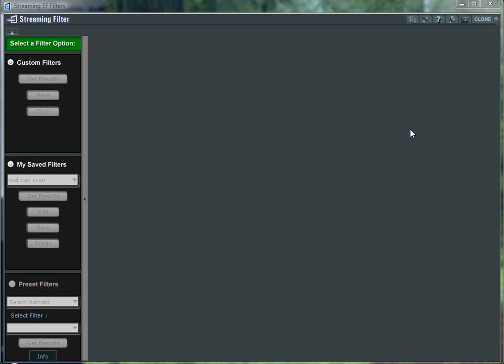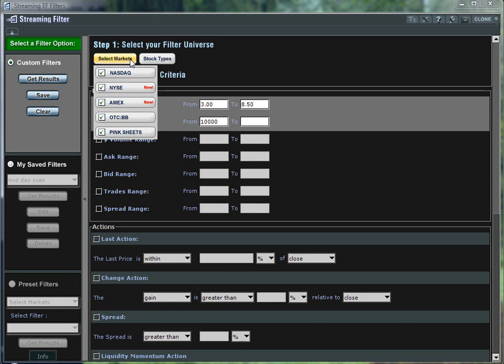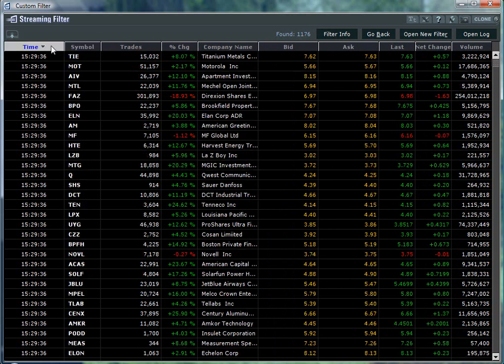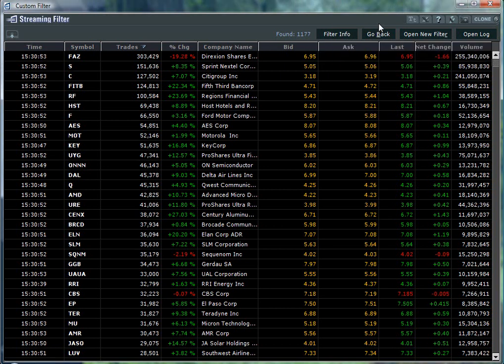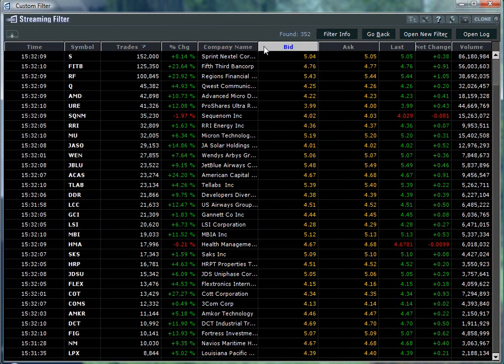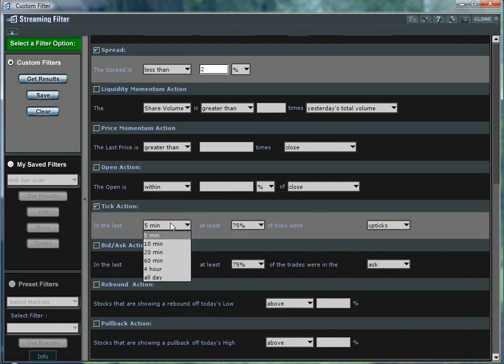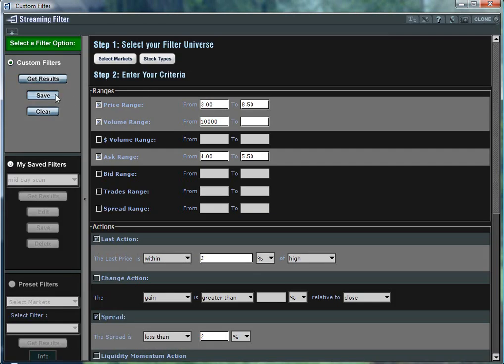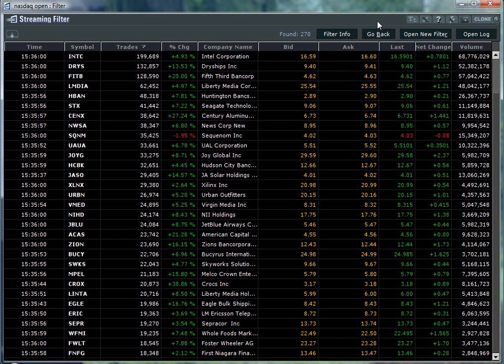Check out the My EquityFeed Streaming Filter Interface!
Your stock trading success depends on your ability to filter the markets in real-time and identify profitable opportunities. My EquityFeed's 'best-of-class' streaming stock filter uses proprietary Idea Generation Technology that allows you set up customized technical scans which continuously scour tens of thousands of stocks in milliseconds and send a constant, real-time flow of profitable trade opportunities straight to your desktop. Check it out!